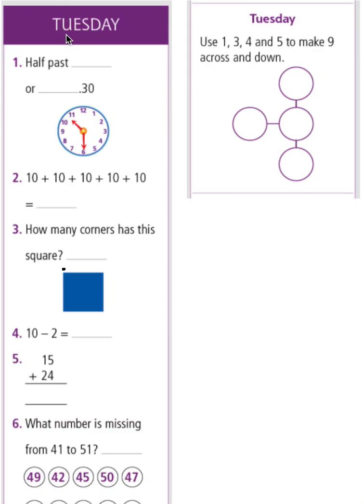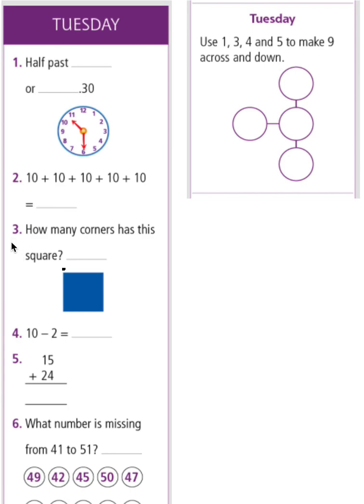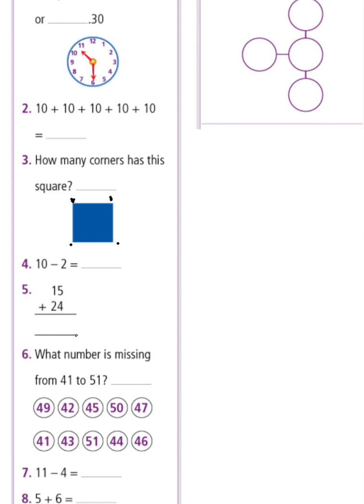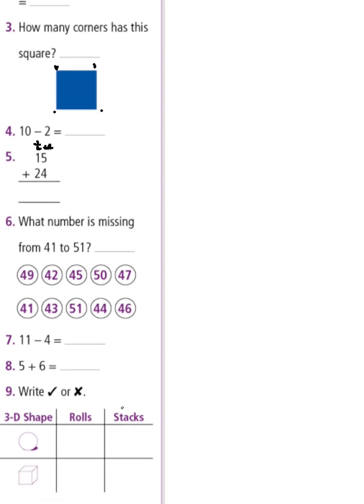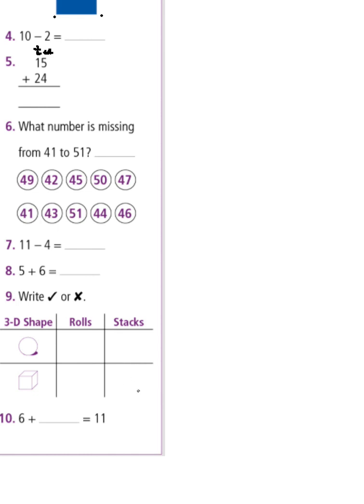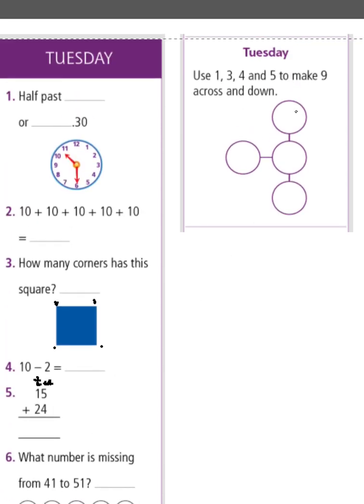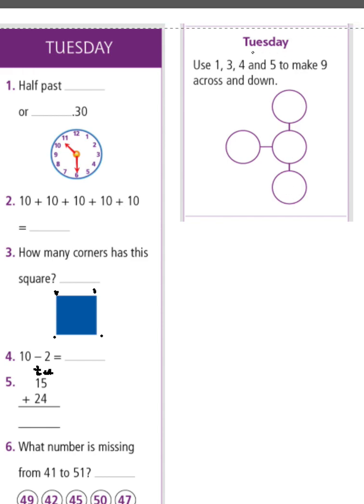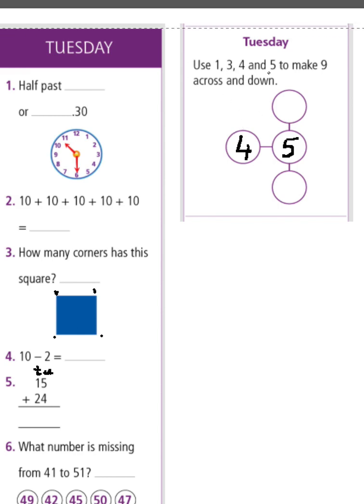Mental Maths Week 17 Tuesday